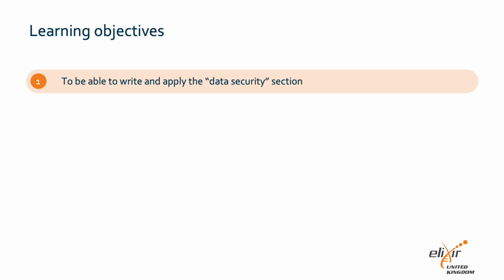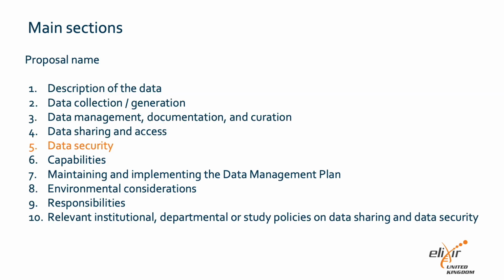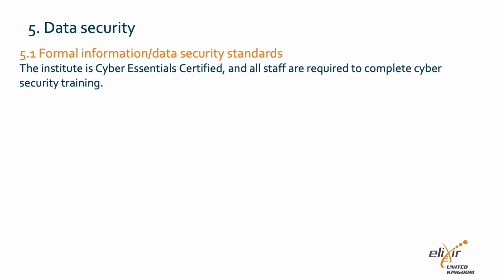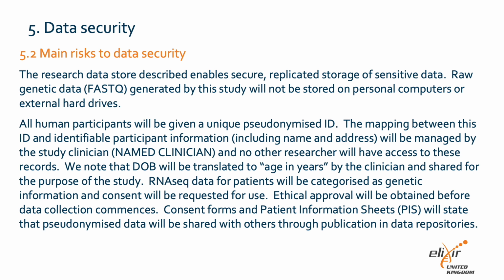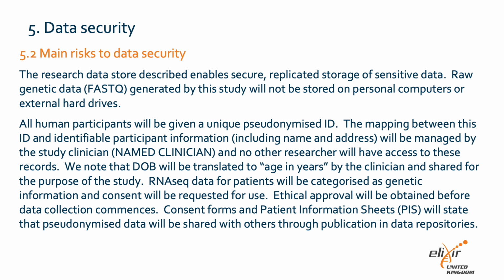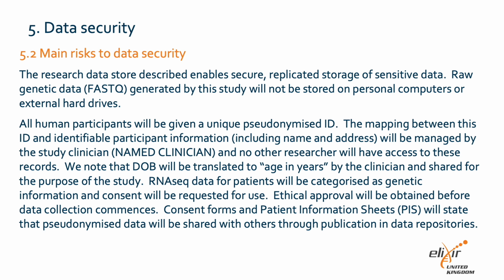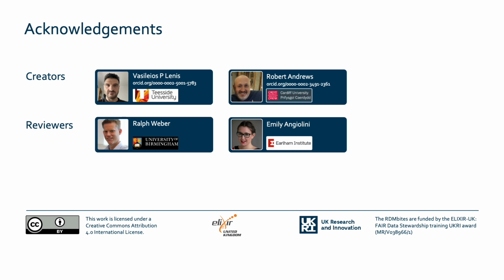RDMbites | DMP: Data security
Data Management Plans (DMPs) series